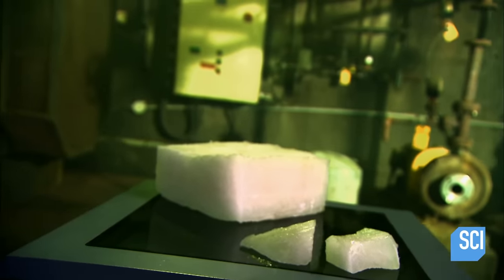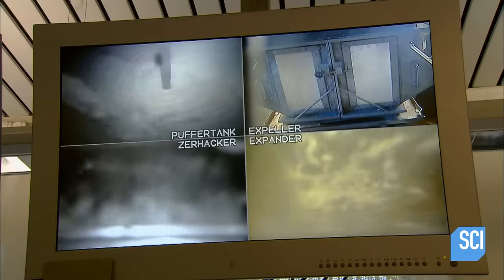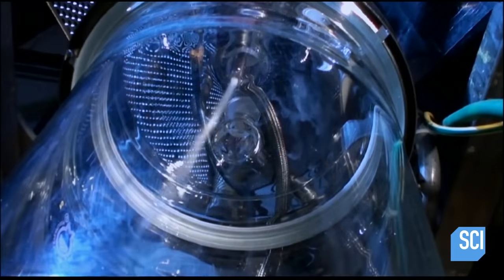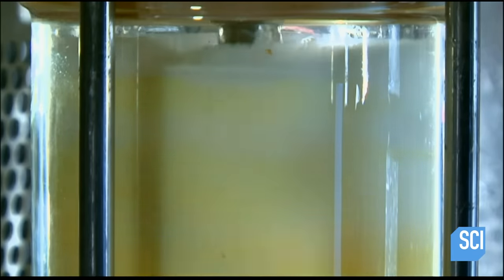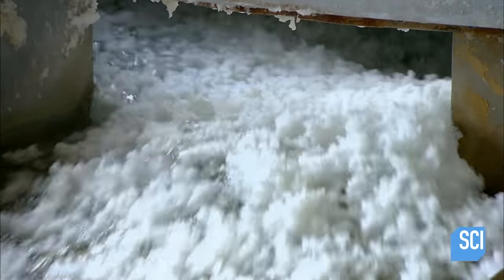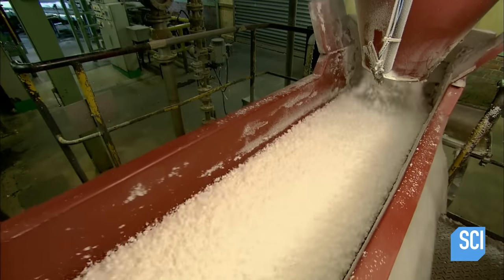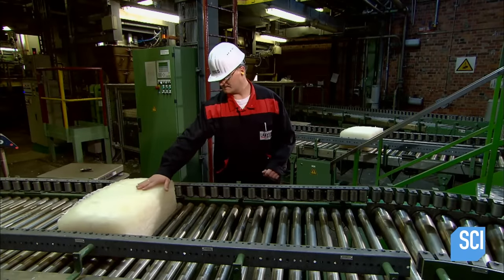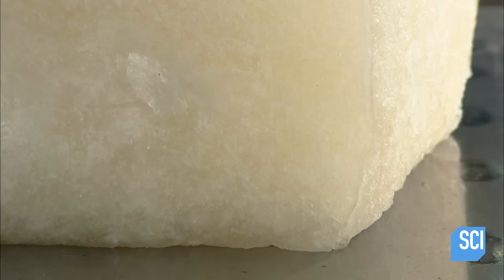How It's Made: Synthetic Rubber